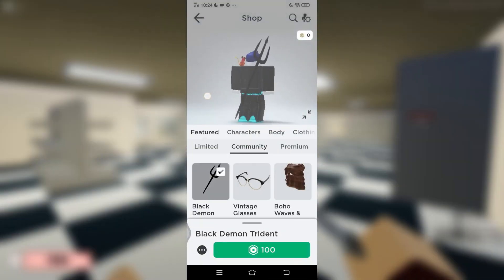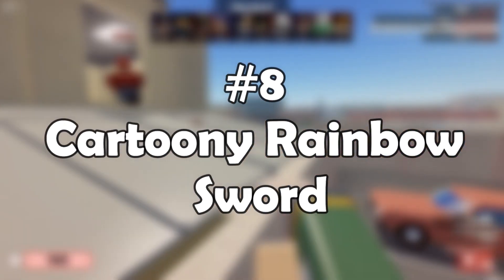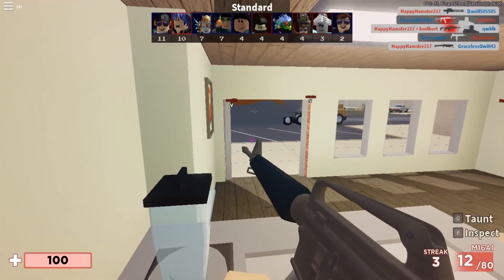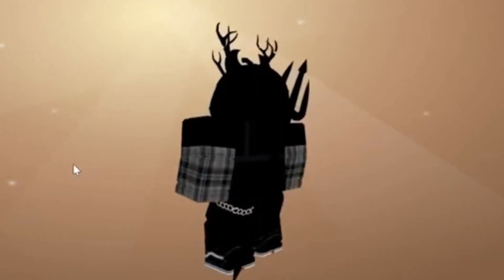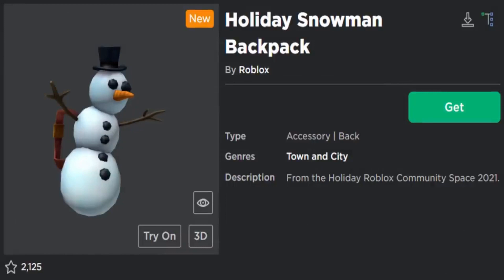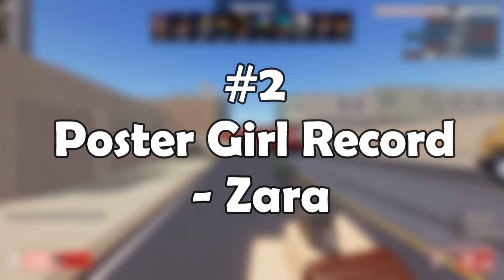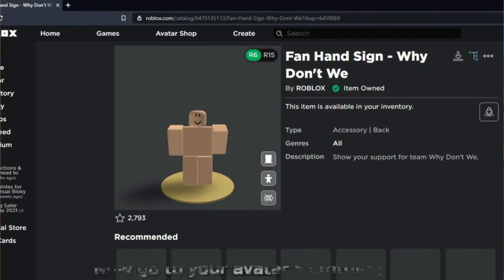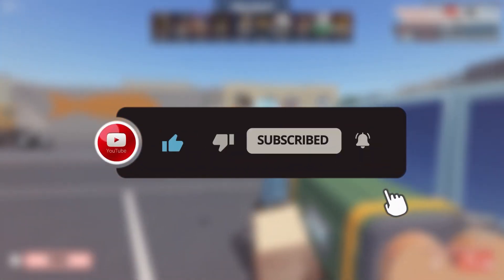Best Back Accessories To Buy On Roblox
Welcome to Mind Over Blox!

Roblox players may enhance their characters' appearances with these top back accessories, which range from weapons to signs to bags to entire bodysuits.

ALSO make sure to turn on our post notifications so you never miss an upload of ours!!

We would love to have you in our Mind Over Blox!